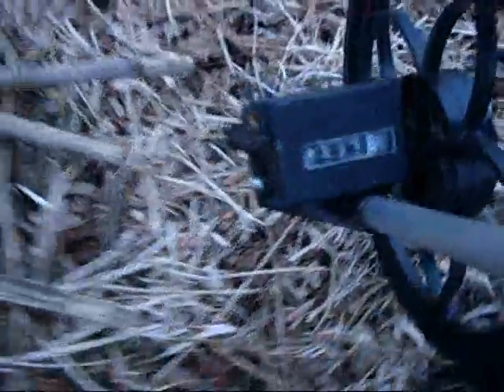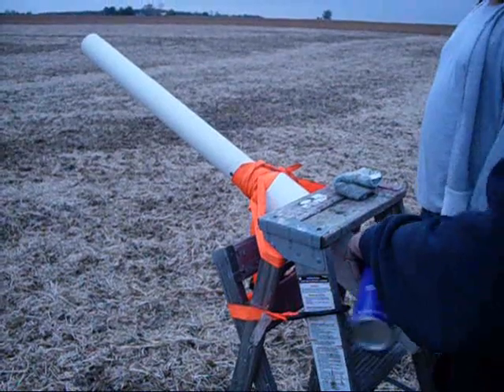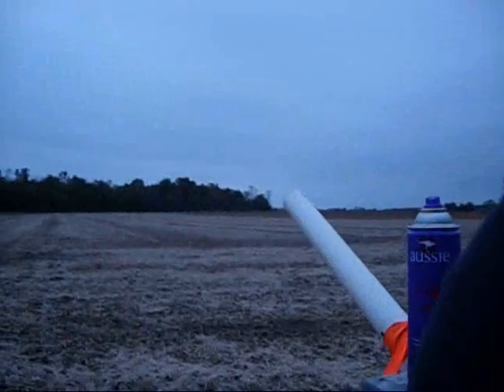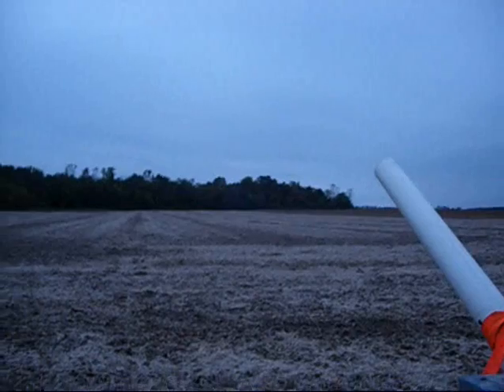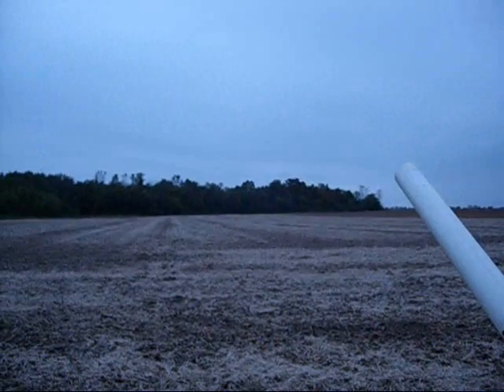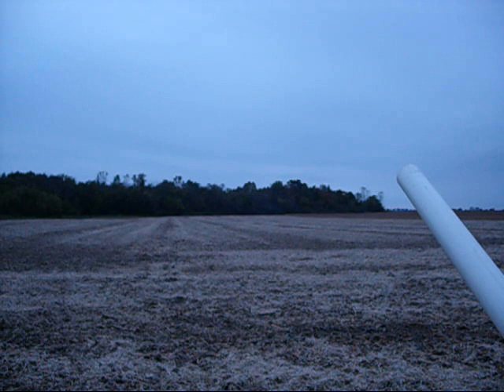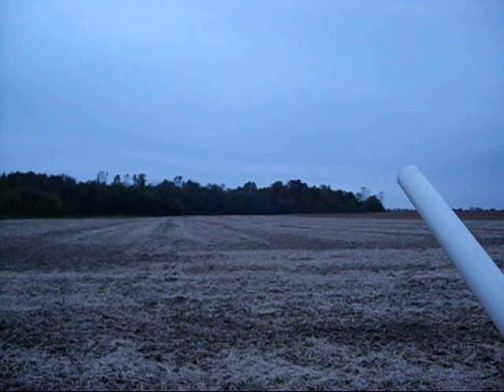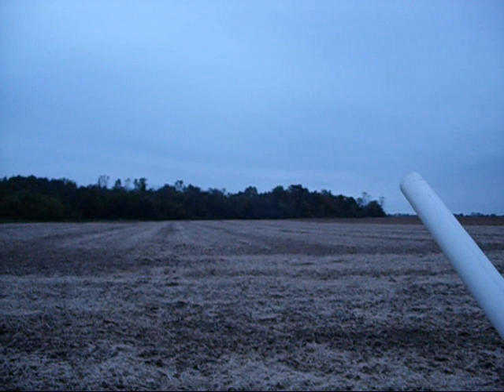Projectile motion project finished